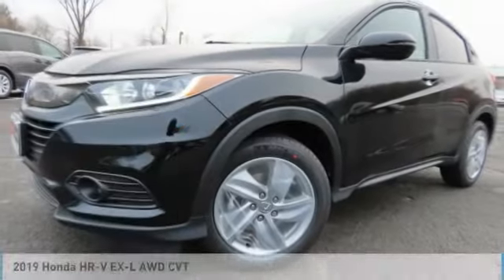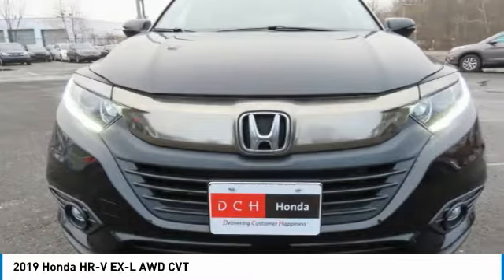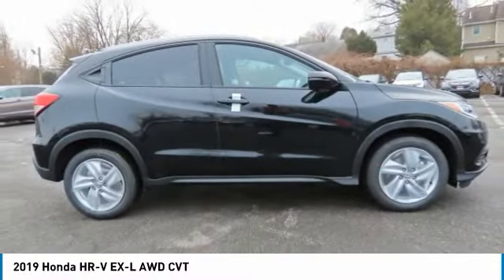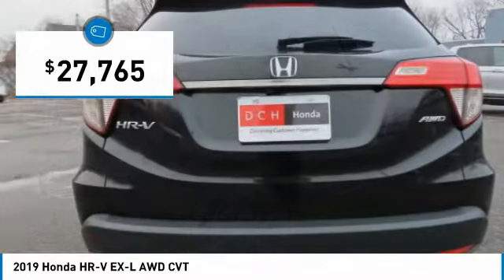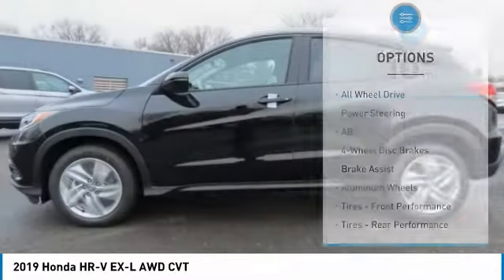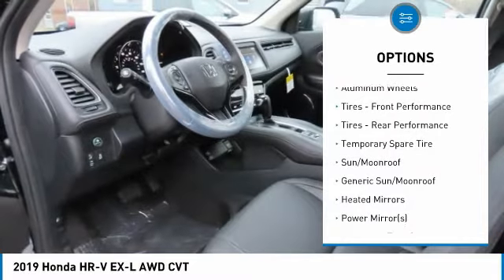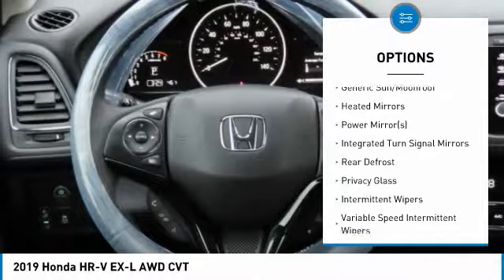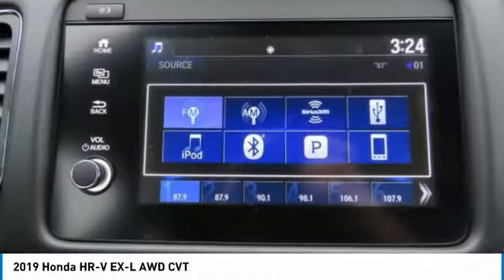2019 Honda HR-V HN191158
2019 HONDA HR-V Nanuet, NY
Stock# HN191158

Heated Leather Seats, Sunroof, All Wheel Drive, Alloy Wheels. FUEL EFFICIENT 31 MPG Hwy/26 MPG City! Crystal Black Pearl exterior and Black interior, EX-L trim. Warranty 5 yrs/60k Miles - Drivetrain Warranty; CLICK ME!

Leather Seats, Sunroof, All Wheel Drive Honda EX-L with Crystal Black Pearl exterior and Black interior features a 4 Cylinder Engine with 141 HP at 6500 RPM*. Rear Spoiler, MP3 Player, Privacy Glass, Keyless Entry, Steering Wheel Controls, Child Safety Locks, Heated Mirrors.

EXPERTS CONCLUDE
 The steering has a pleasant and natural feel to it. It relays enough information about what the front tires are doing to give you confidence as you drive around turns. It's also an easy car with which to navigate a tight parking lot.  -Edmunds.com.